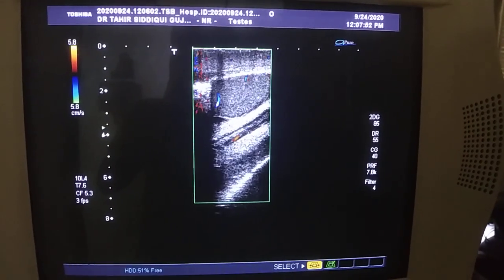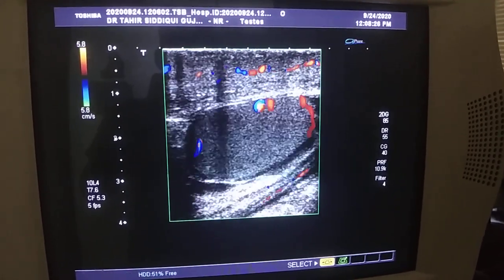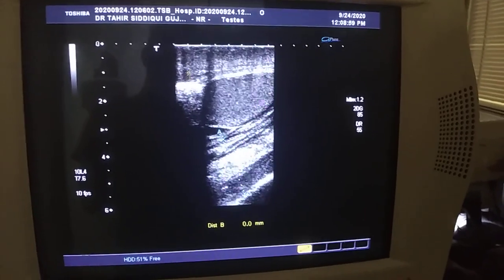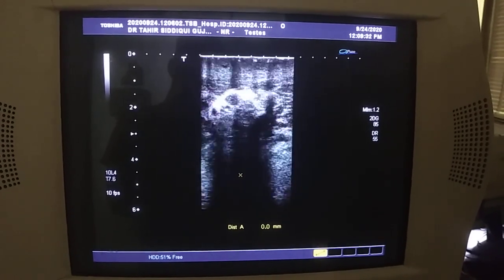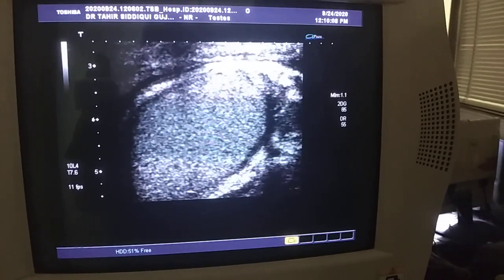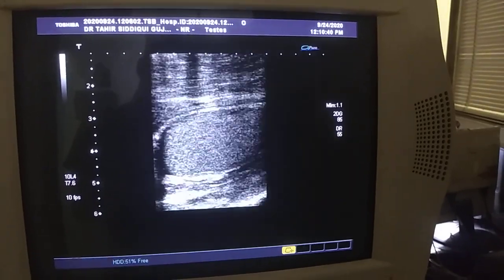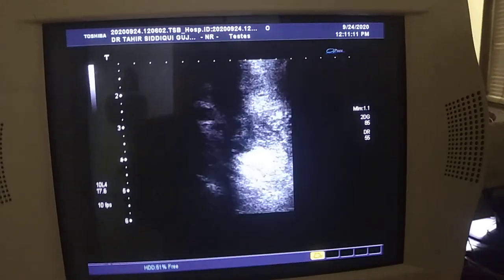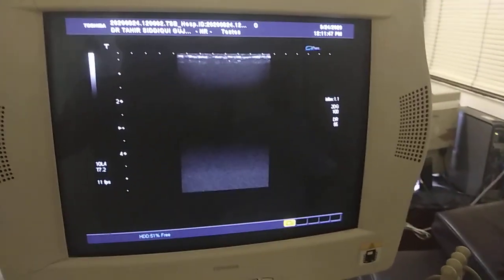ELEPHENTIASIS OF SCROTUM